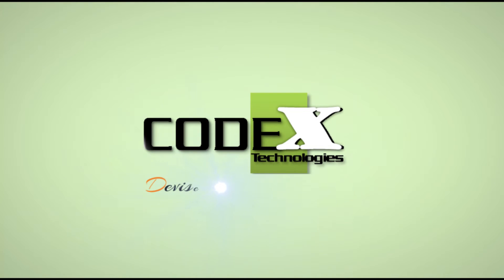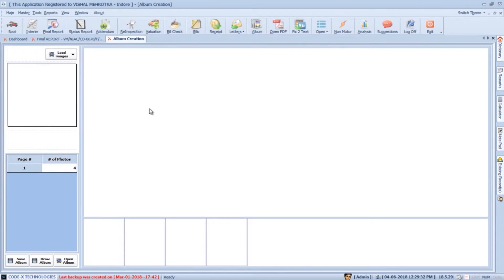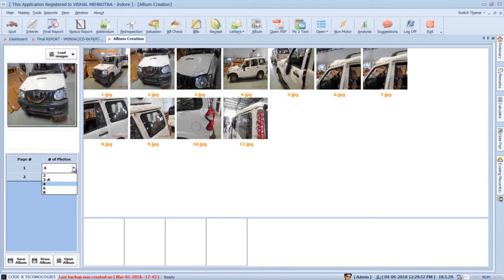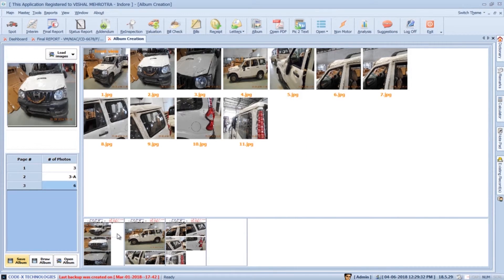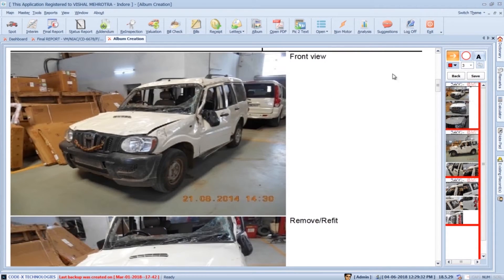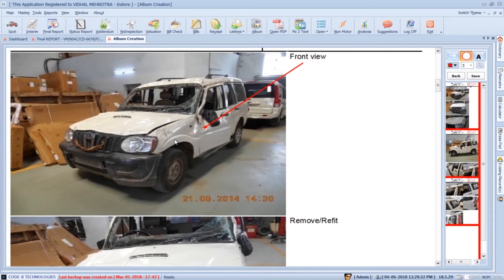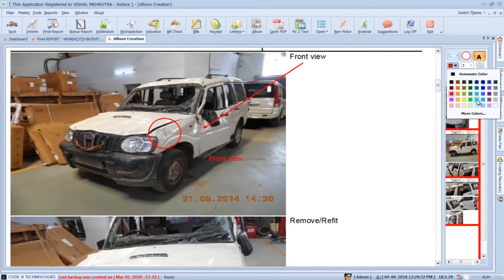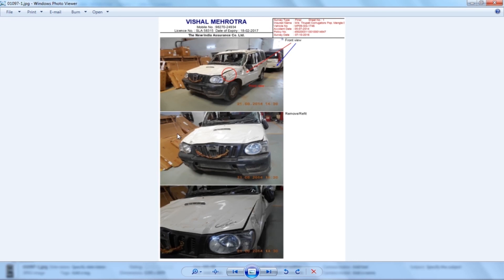Photosheet Creation in Survey Solution Software | Easy Marking & Album Creation |code-x technologies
Video Title :- Transform Your Survey Photos: Easy Marking & Album Creation
Description:-
"📸 Revolutionize Your Survey Reports with Easy Photo Sheet Creation
In this video, we showcase one of the best features of Code-X Technologies' Survey Solution Software — the Photo Sheet or Album Creation tool. This feature makes your report visualization more effective and professional, with easy-to-use options for adding circles, arrows, or text to any image or document.
💡 Why Choose Our Photo Sheet Creation?
1. Advanced Visual Marking: Add arrows, circles, or text to highlight important areas on your photos or documents, improving clarity and making your reports visually appealing.
2. Simplicity & Efficiency: Unlike other platforms, our tool is incredibly user-friendly. No more dealing with complicated workflows or managing countless folders — everything is organized and accessible in a few clicks.
3. Easy Management: Say goodbye to the headache of creating and organizing photo albums in external tools. Our software ensures that your photo sheets are not only easy to create but also simple to manage, eliminating the need for multiple folders.
With Code-X Technologies, you can visualize and mark your survey photos with ease, making your reports stand out and saving you time. Watch this video to see how our tool works in action!

💬 Got any questions or feedback? Drop them in the comments below! We'd love to hear your thoughts."

Survey Software Demo.
Final Report Creation.
Survey Fee Bill Creation.
Survey Photo Sheet.
Code-X Technologies.
Survey Solutions for Professionals.
Survey Workflow Simplified.
Efficient Survey Report Tools.
Survey Software Demo.
Survey Data Management.
Final Report Creation.
Survey Billing Software.
Photo Sheet Creation.
Survey Workflow Automation.
Survey Software Features.
Efficient Survey Reporting.
Code-X Technologies.
Vehicle Surveying Tools.
Insurance Survey Software.
IT Solutions for Surveyors.